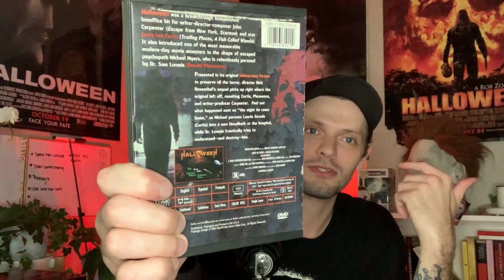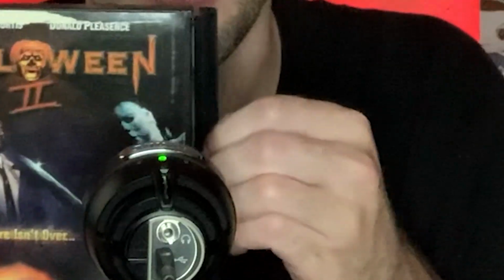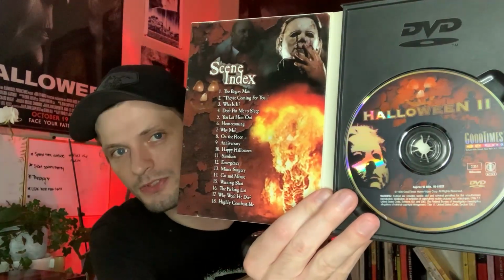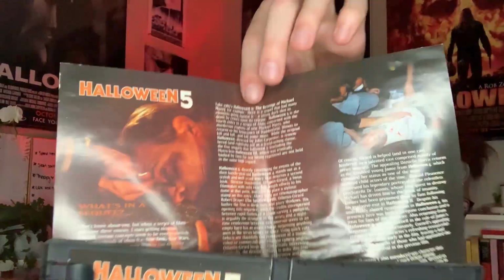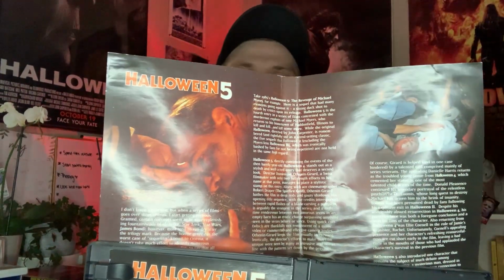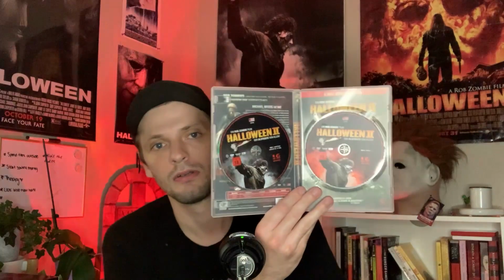【Collection】Halloween Collection Prized Possessions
Hey guys, I wanted to show you all my most prized possessions from the Halloween franchise. You all wanted to see them, so here they are!

I hope you like the new format. Feedback is always welcome as this channel and it's content grows.

Whenever big news hits, or I just can't wait to upload, tune in for active updates.